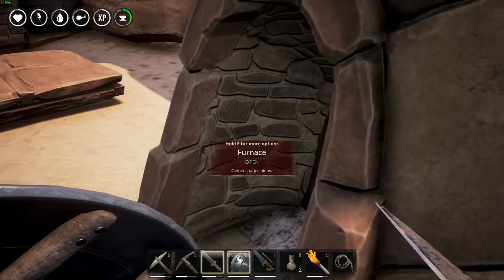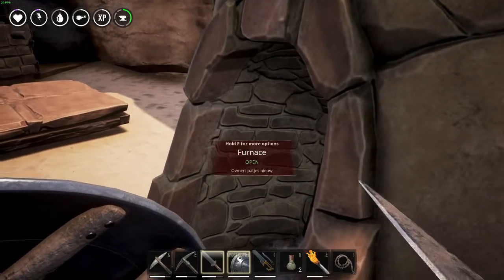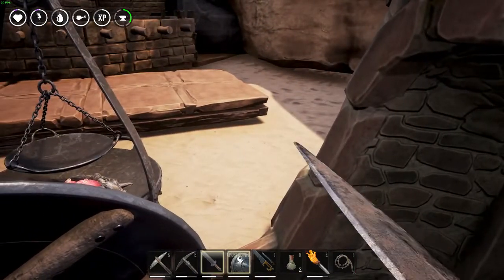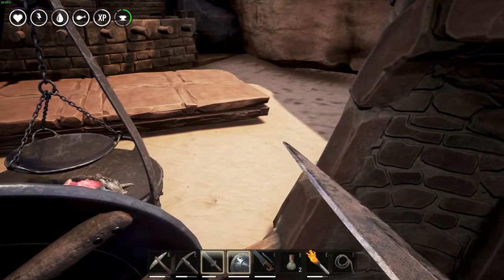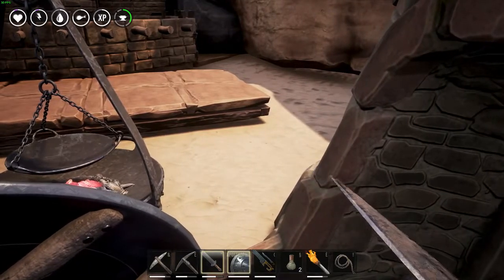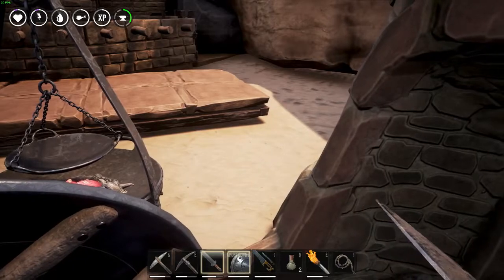Conan Exiles, How To Craft Bricks Tir 2 Guide